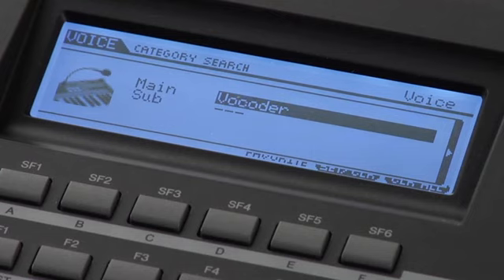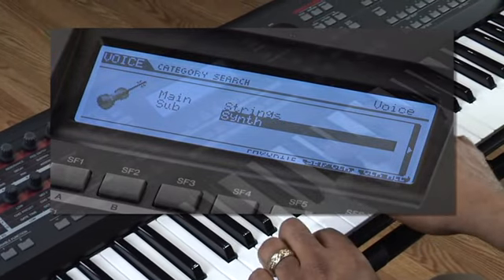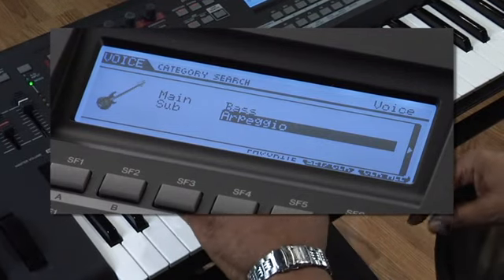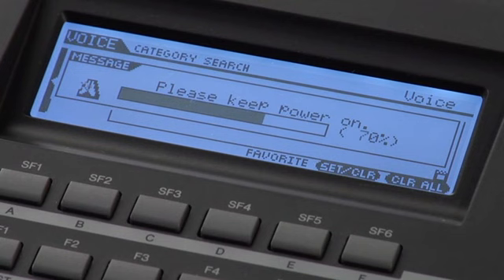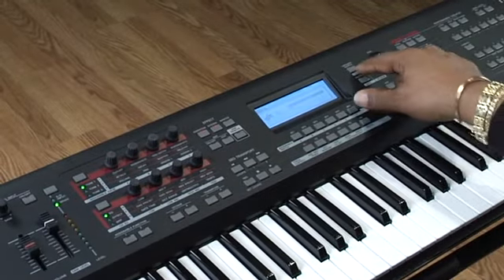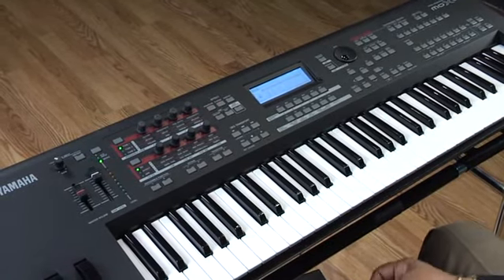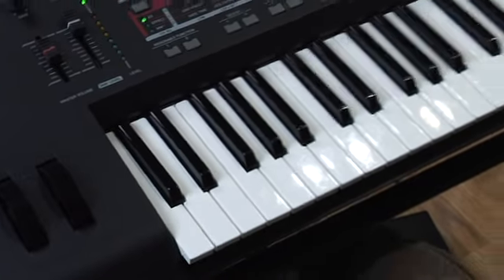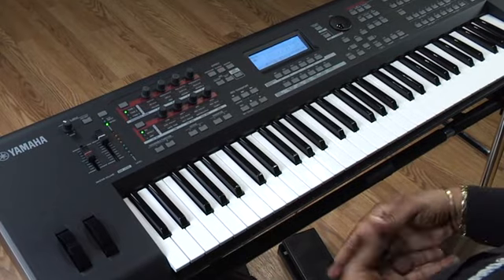02 Voice Mode Pt1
Discovering the Yamaha MOX keyboard, DVD